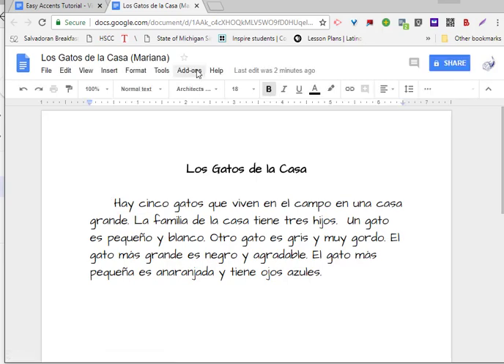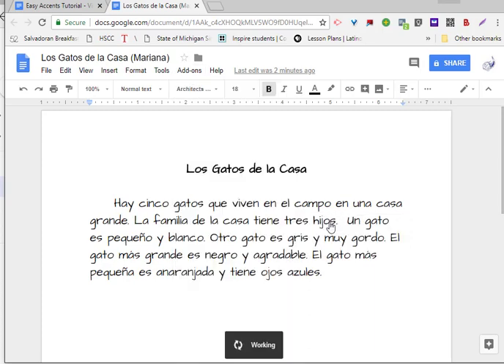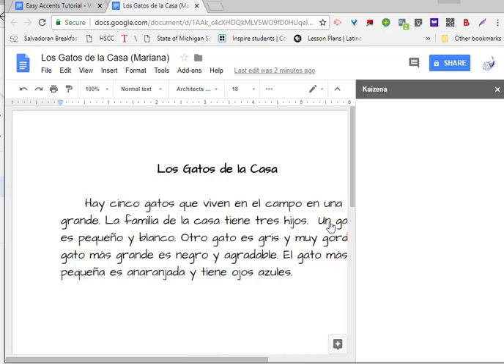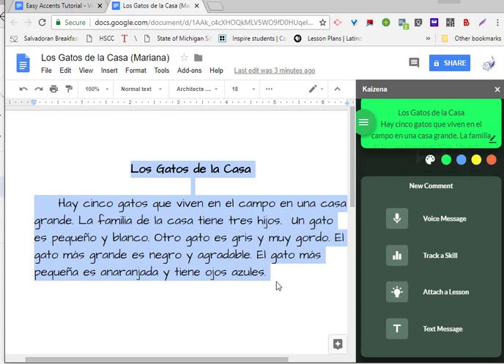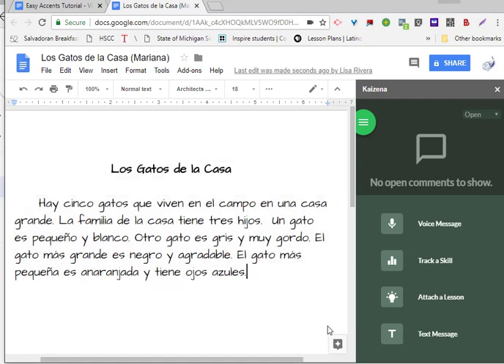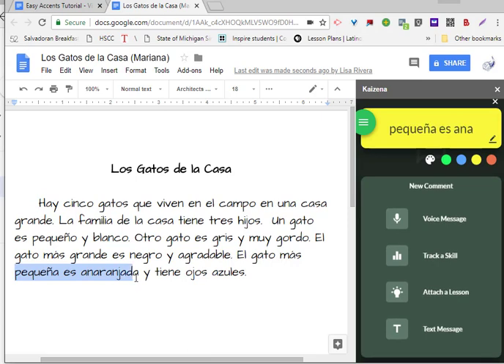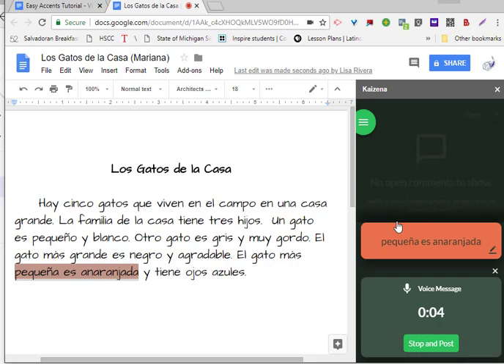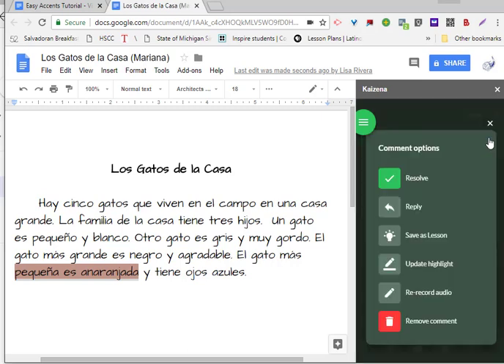Kaizena Tutorial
A short tutorial for using the Kaizena add-on in Google Docs.